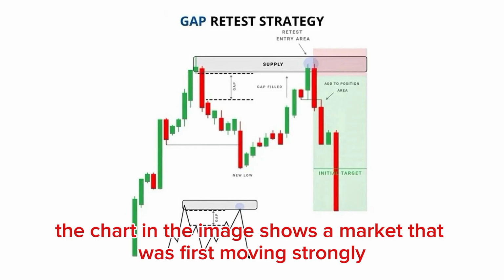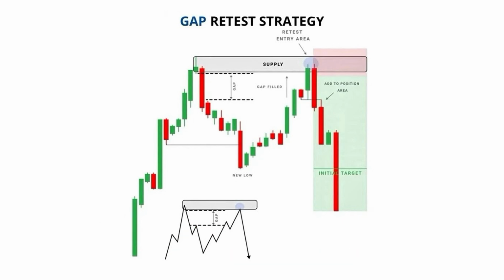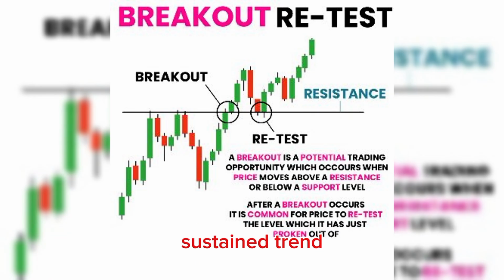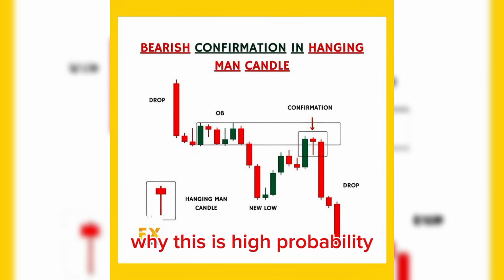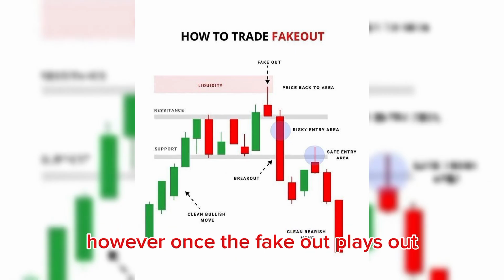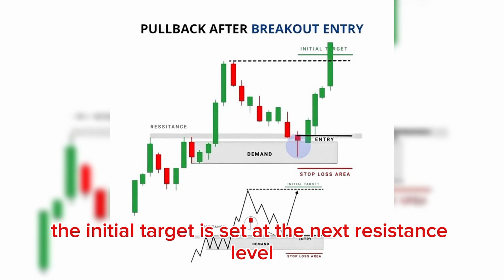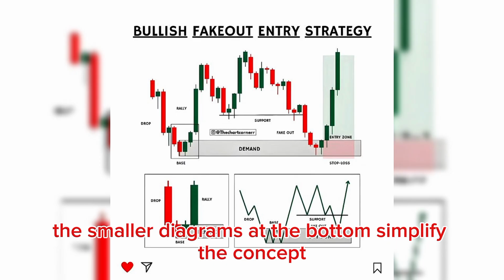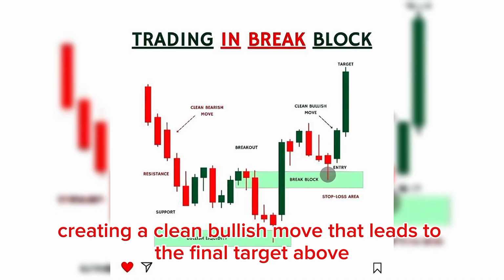"How to Trade Fakeouts, Pullbacks & Break Blocks | Powerful Forex & Crypto Entry Strategies"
Learn the most powerful price action trading strategies: Fakeout trading, Pullback after breakout, Bullish Fakeout entry, and Break Block trading. In this video, I break down each strategy step by step with clear chart examples so you can understand how to identify strong entries, manage risk, and maximize profits.

These strategies work in Forex, Crypto, Stocks, and Indices, and are used by professional traders to catch high-probability setups. By mastering these techniques, you’ll avoid false breakouts, trade with confidence, and improve your win rate.

📌 What you’ll learn in this video:

How to trade fakeouts like a pro

Pullback after breakout entry strategy

Bullish fakeout entry with demand zones

Trading break blocks for safe and profitable entries

Risk management and stop-loss placement

If you’re serious about improving your price action trading skills, this video is for you.